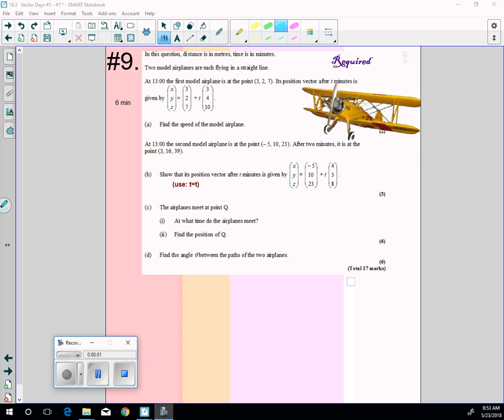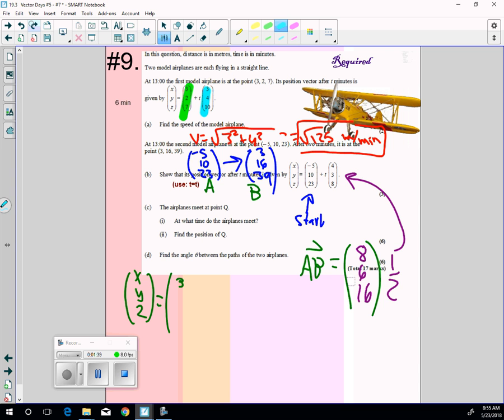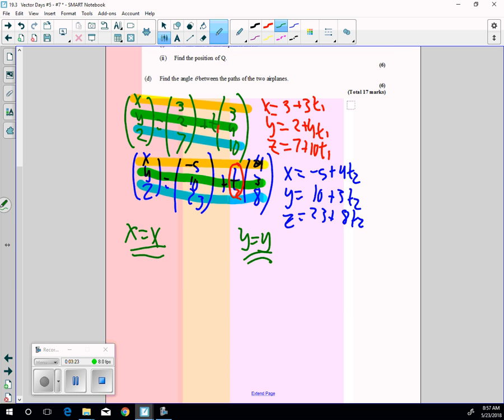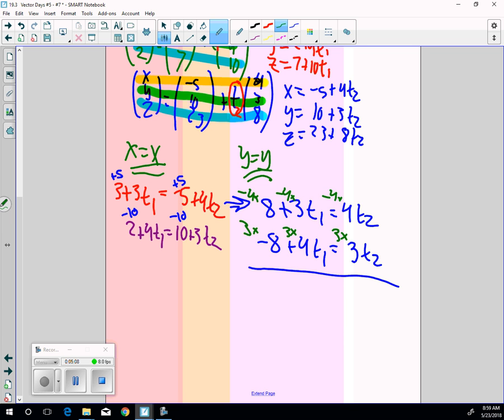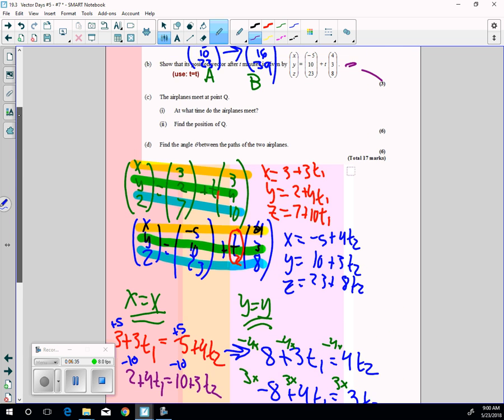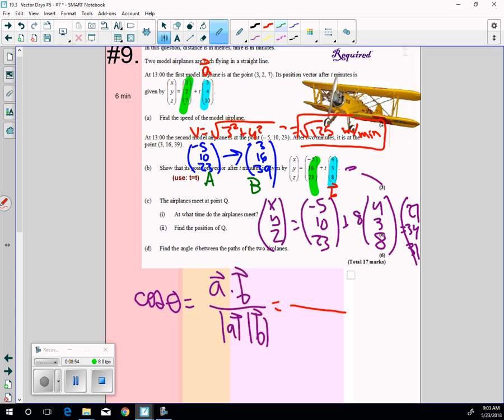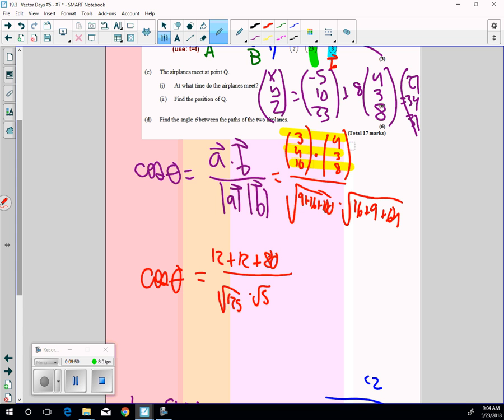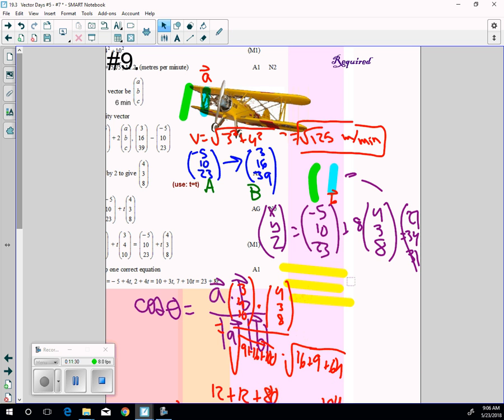HPC Air Plane Problem 5 23